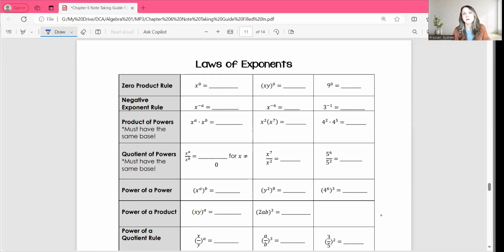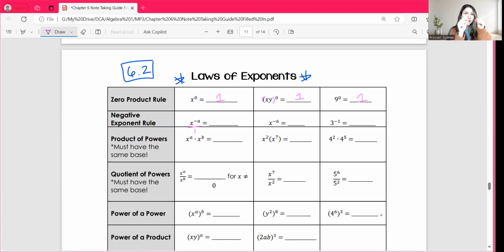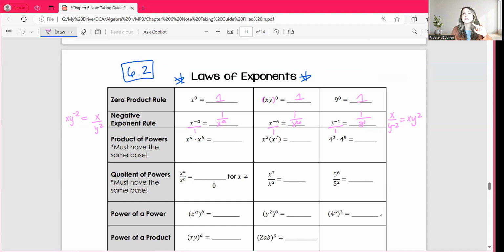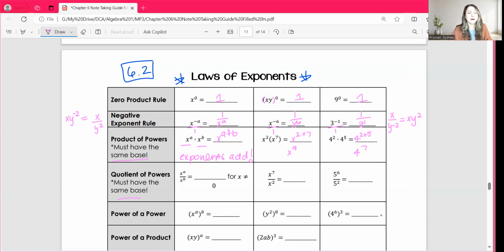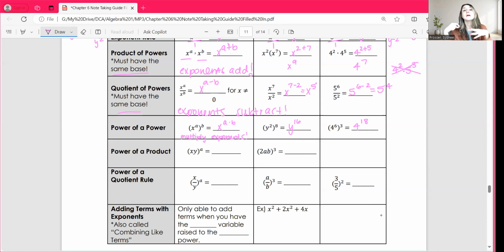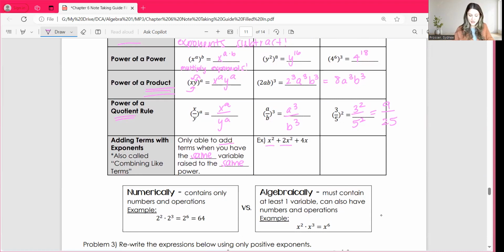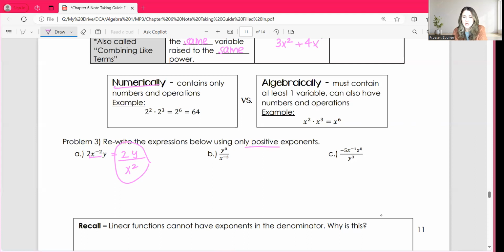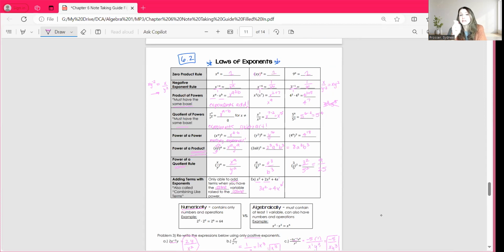Week 25 6.2 Laws of Exponents